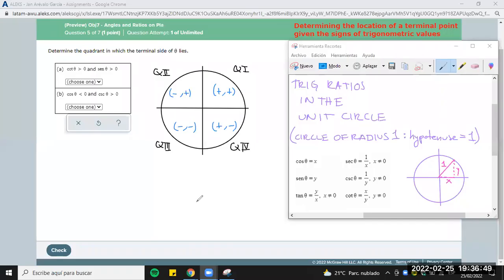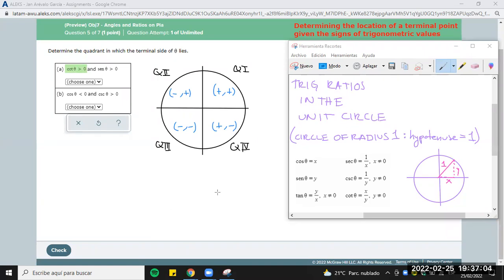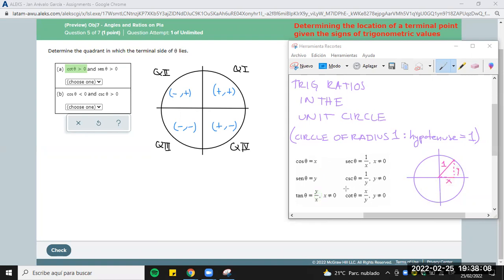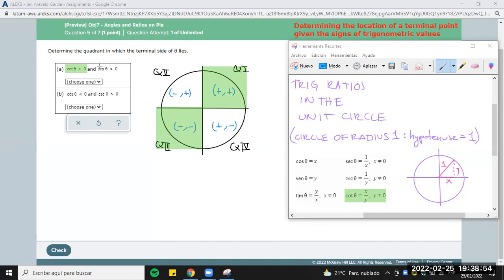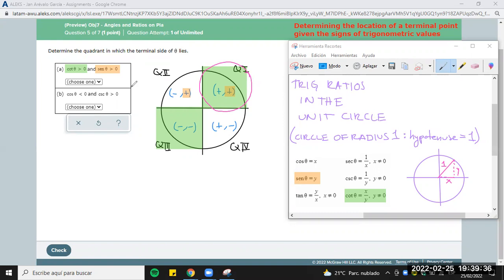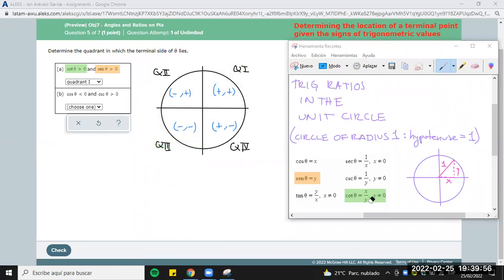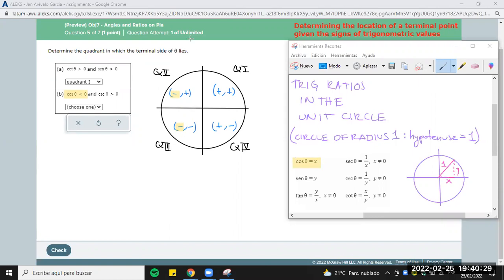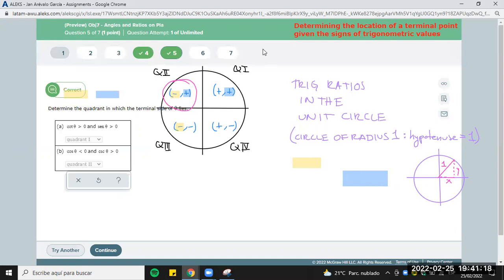Angles and Ration on Plane 7 5 Determining the location of a terminal point given the signs of trigo